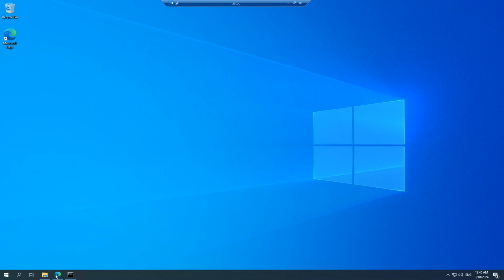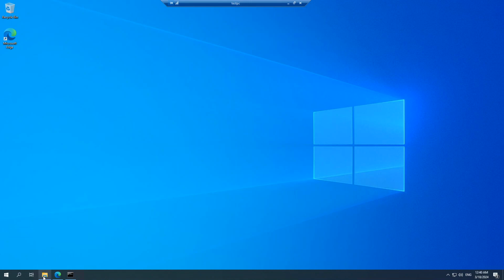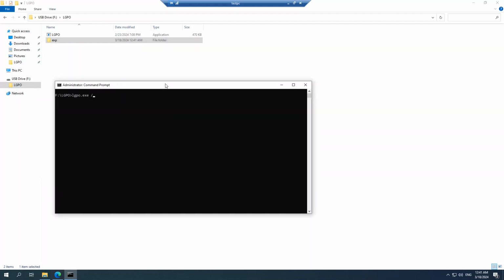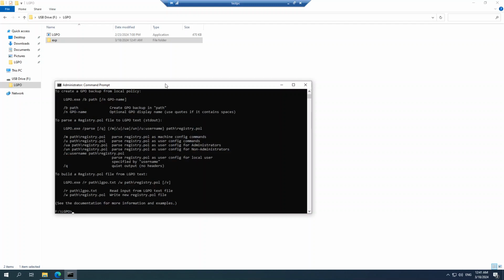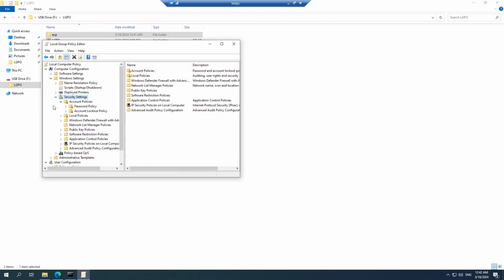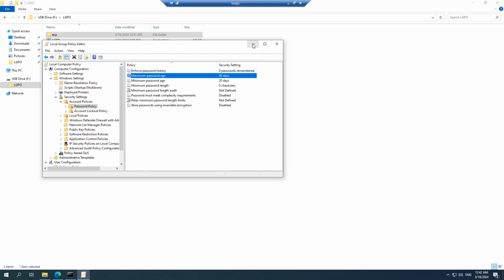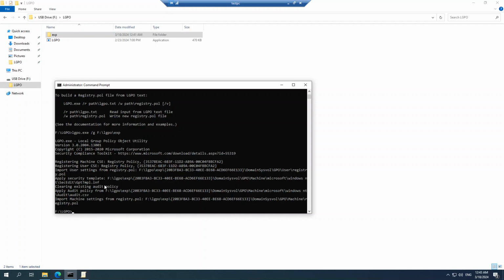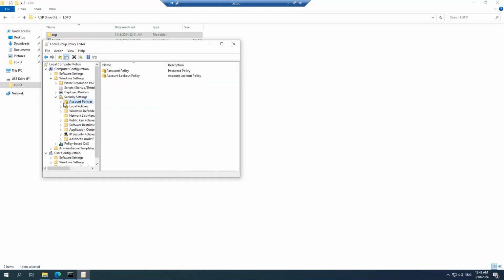How to use LGPO to export and import local group policies on same or different pc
Using Microsoft tool LGPO.exe exporting and importing Windows local group policies.